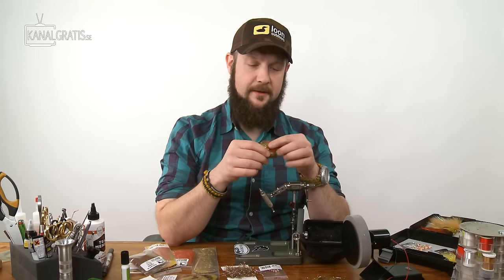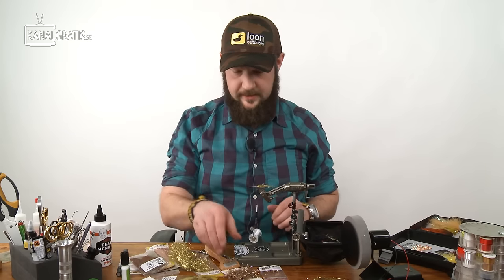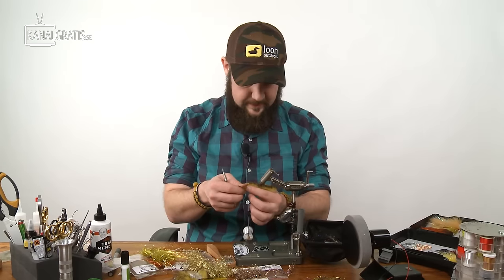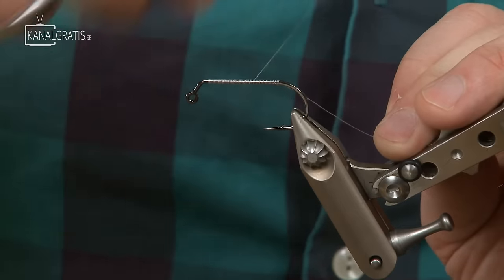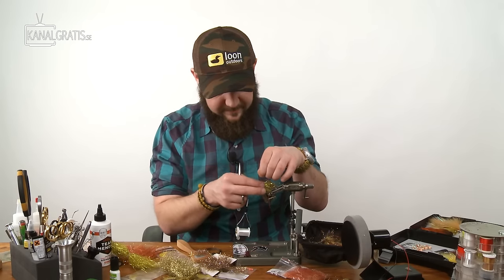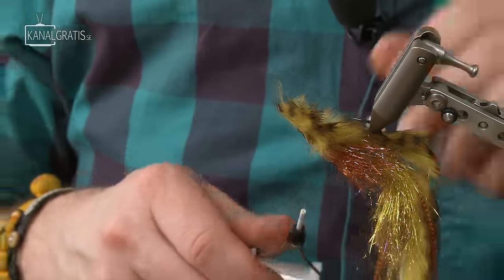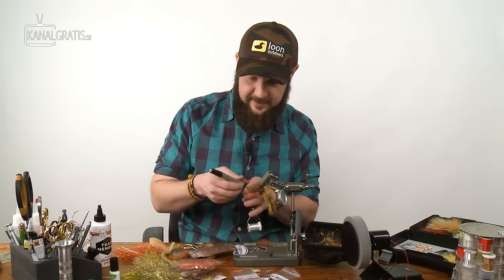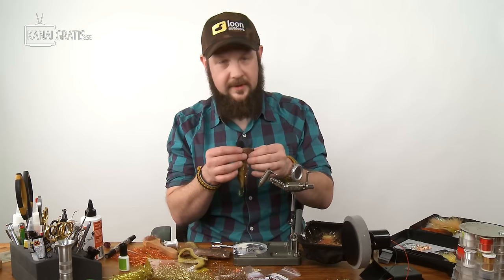Tie TV - Tummy Dancer - Daniel Bergman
In this episode of Tie TV, Daniel Bergman shows us how to tie the Tummy Dancer. This fly is a great all round streamer for a bit slower water, tied as in the film. With much belly flash and a seductive wiggeling tail makes this a killer pattern for evil predators in many different forms.